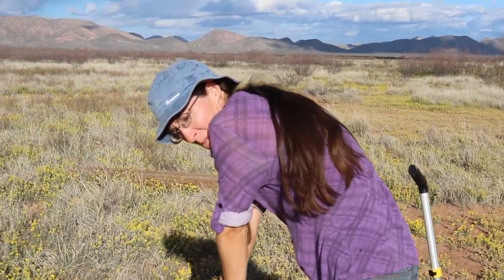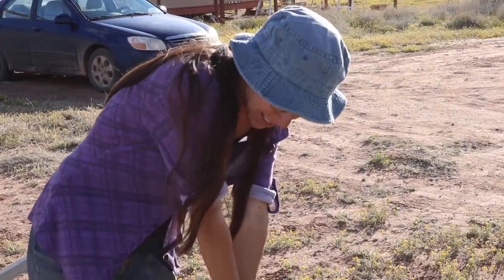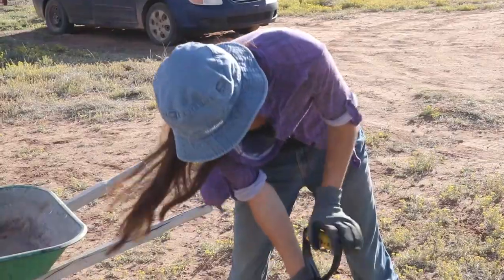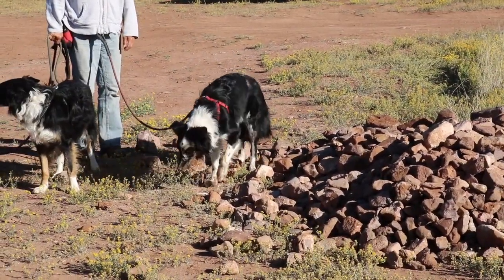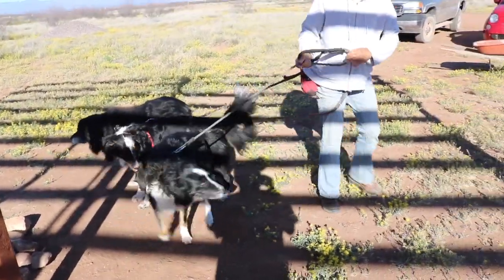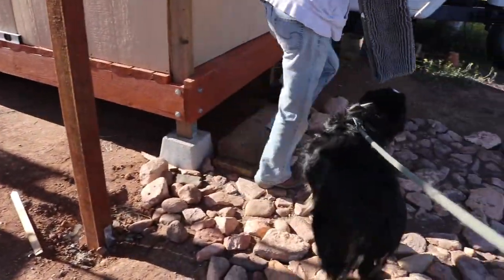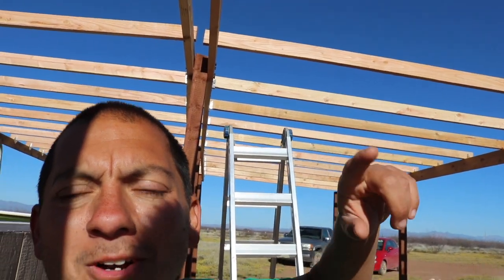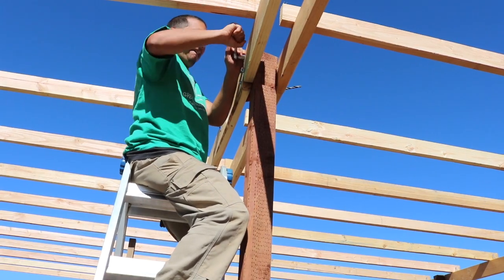DIY Water Harvesting System for the OFF GRID HOMESTEAD | Installing the Rafters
Work continues on our rain roof. We've started putting up the rafters on our roof. There's a lot of them, but we're ready. It feels so amazing to be making progress.